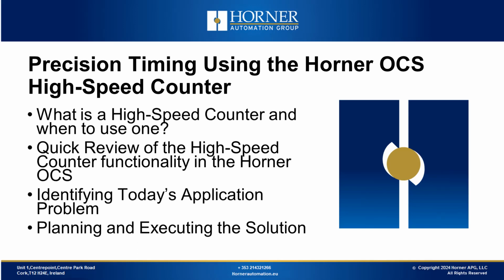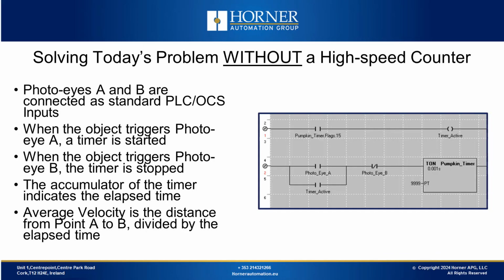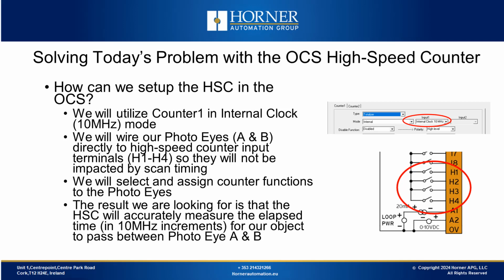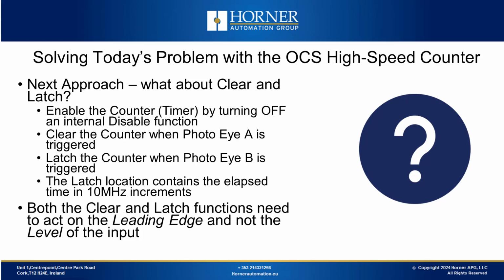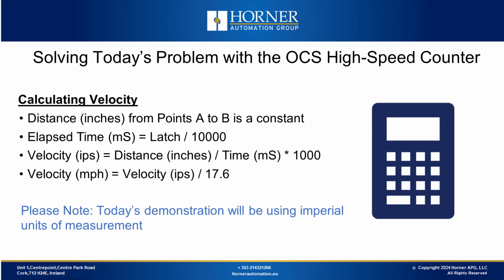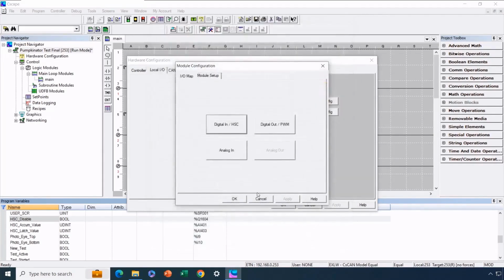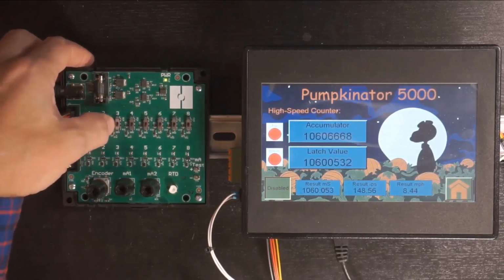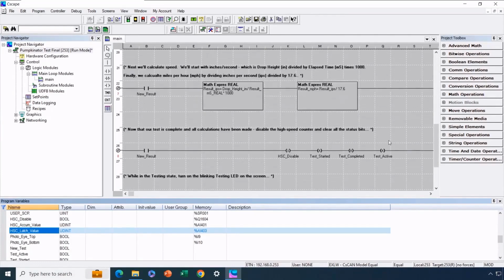Precision Timing Using the Horner OCS High Speed Counter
In this webinar we will demonstrate the Horner OCS High-Speed Counter executing precision timing functions.